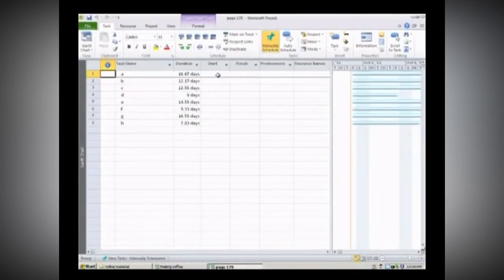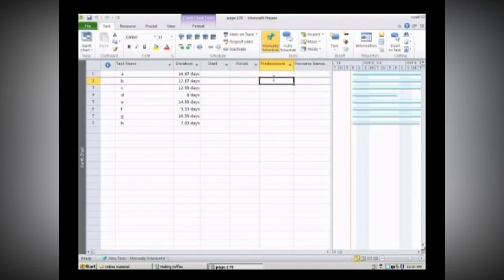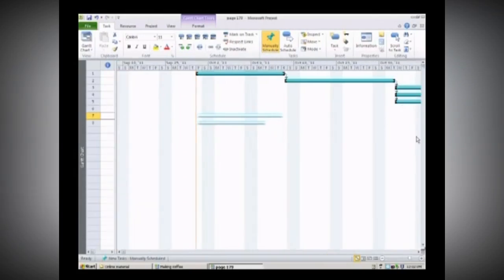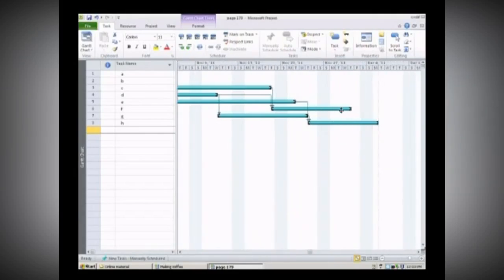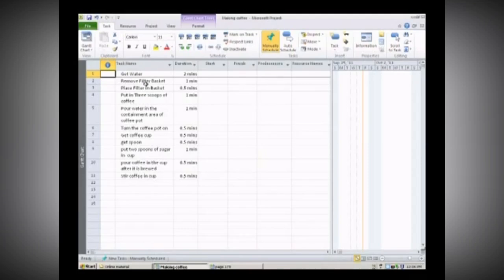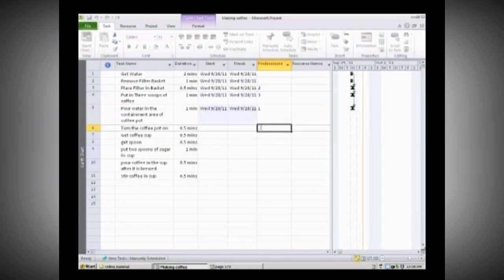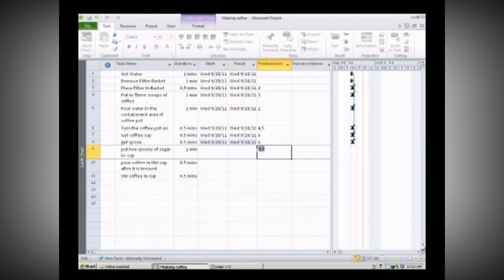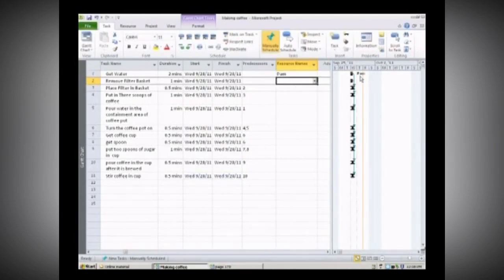MS Project Learn Complete Part 2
Showing some more tricks to planning of the projects, resources and timelines for your daily work